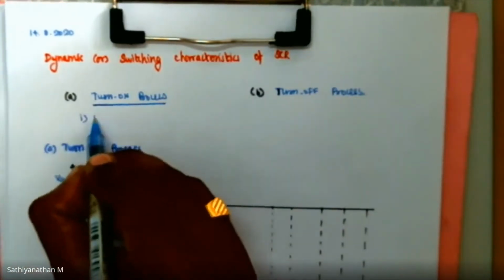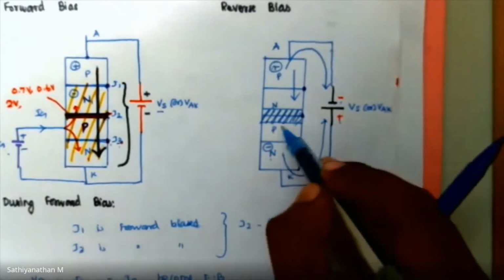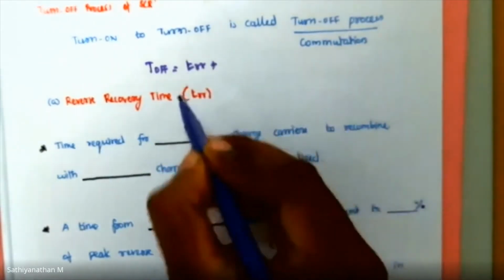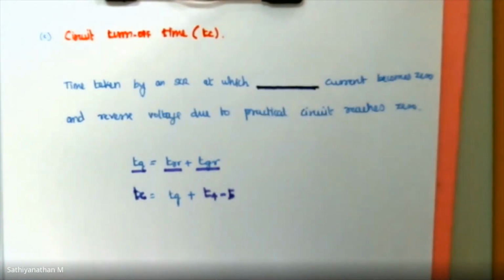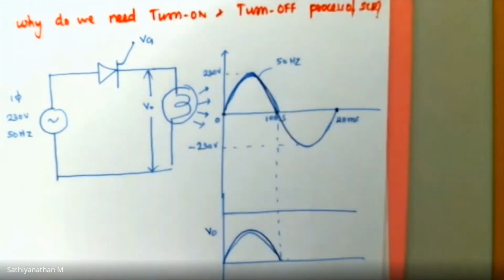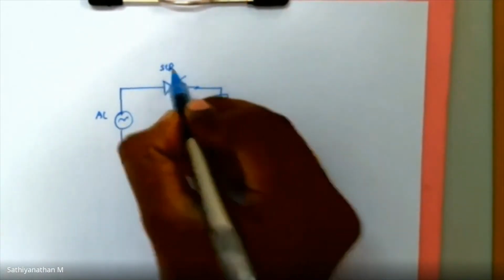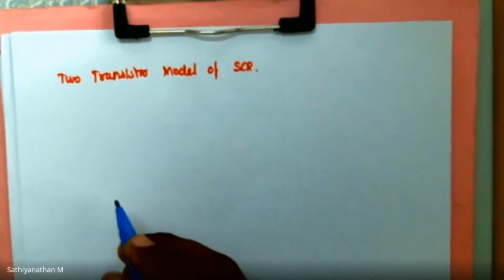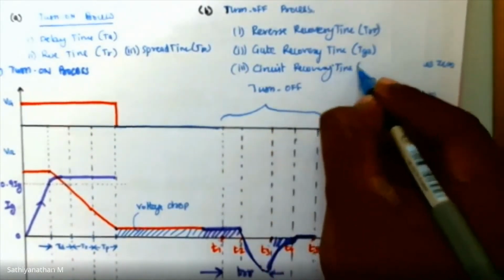Switching Characteristics of SCR or Thyristor